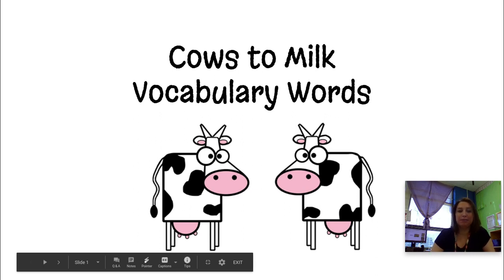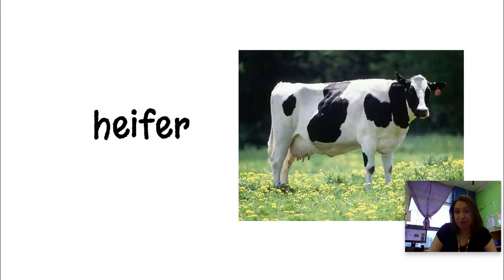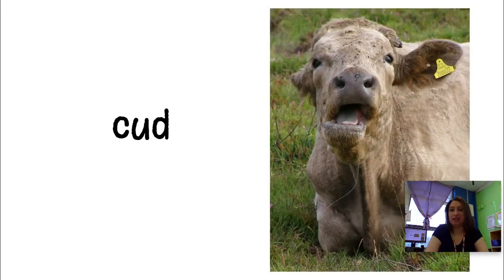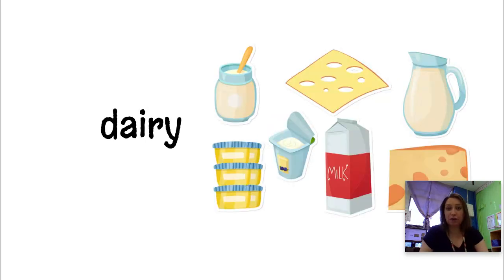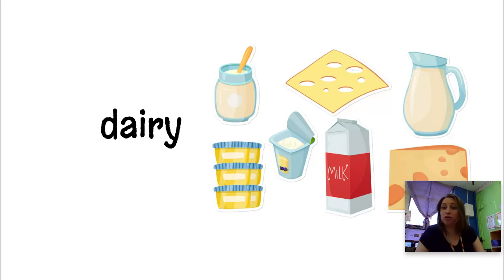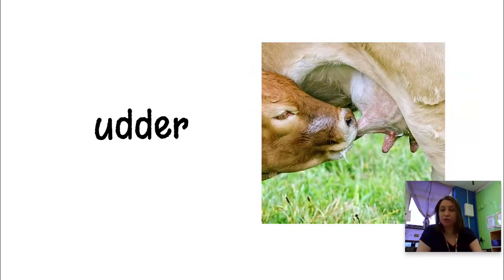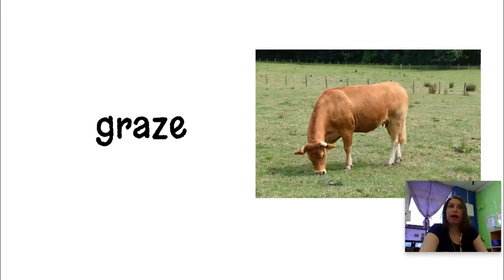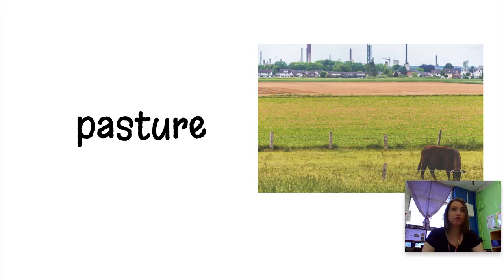Cows to Milk Vocabulary Words